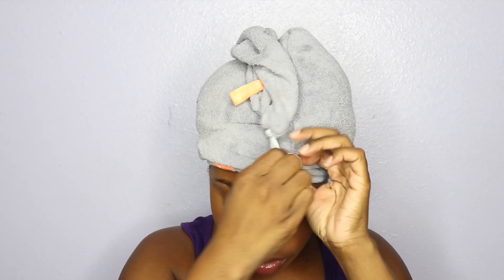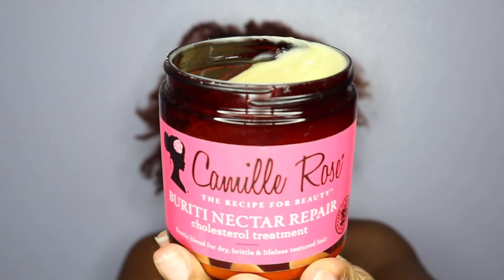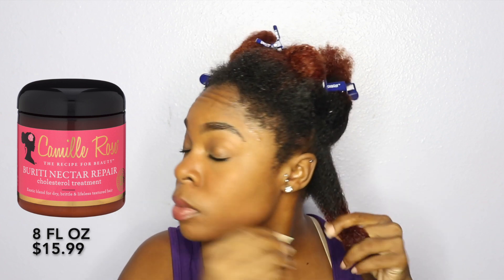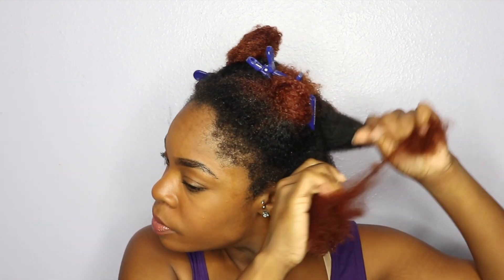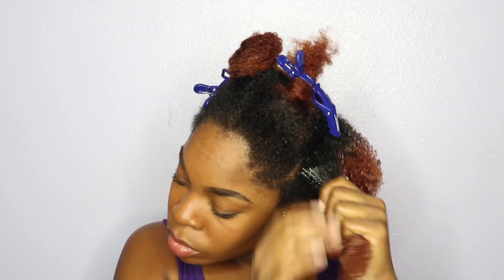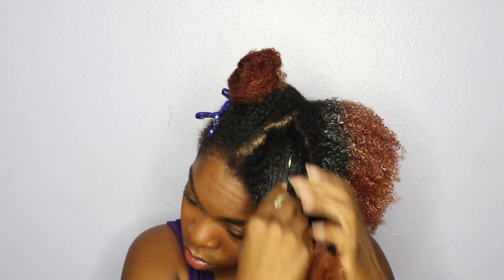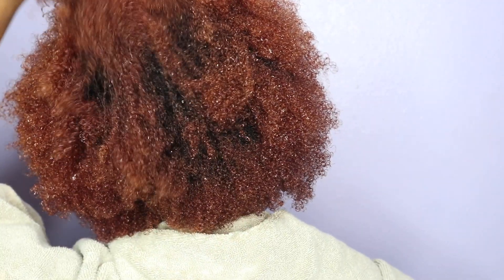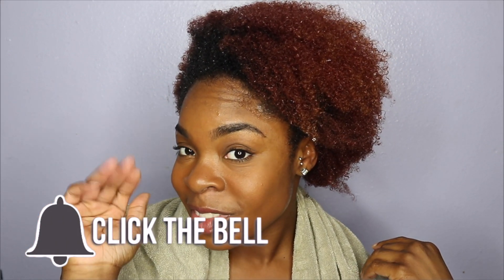BURITI CHOLESTEROL DEEP CONDITIONER for COLOR TREATED Natural Hair | Camille Rose Naturals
In today's video I will be reviewing the Camille Rose Naturals Buriti Cholesterol Treatment Deep Conditioner. This deep conditioner is suppose to be beneficial for dry, brittle, lifeless hair and is great for people with color-treated hair like myself.

This deep conditioner is apart of the Camille Rose Naturals "Around the World" Collection that consist of 2 other deep conditioning treatments with matching oils.

Teami: TAMSY20
Chasing Curlz: Tamsy15
CurlyGirlMerch: TAMKAM
Tailored Beauty: mynaturalhigh15
++Tam Kam's Amazon Store

F I L M I N G:
📷Camera: Canon EOS m100
💡Lighting: Ring Light
💻Editing: iMovie